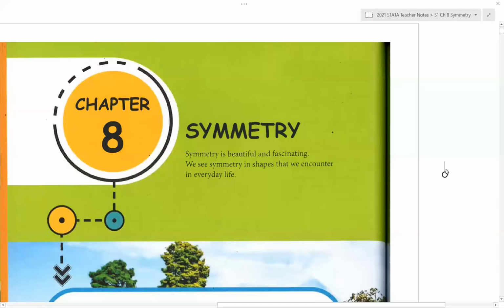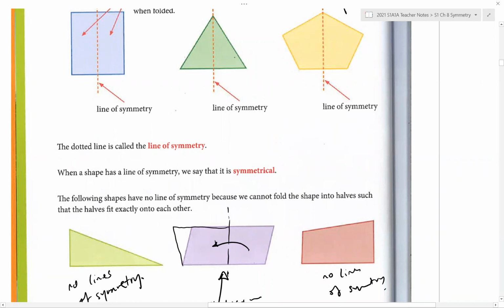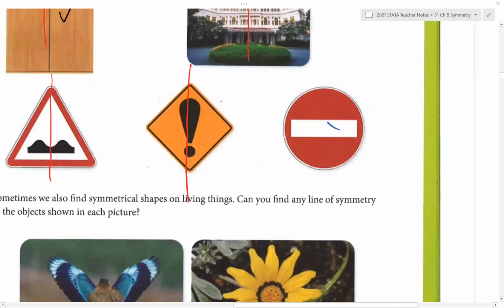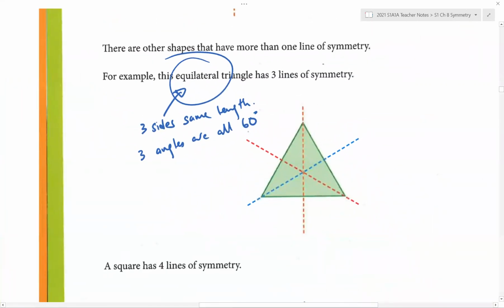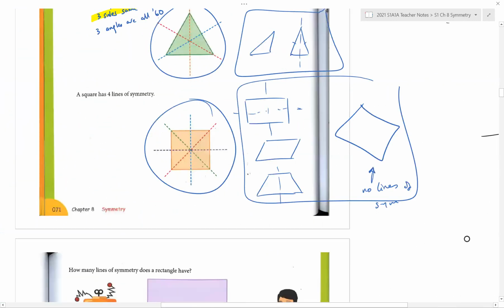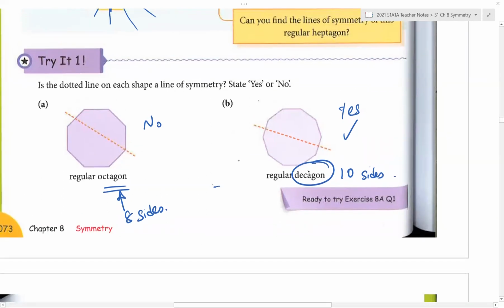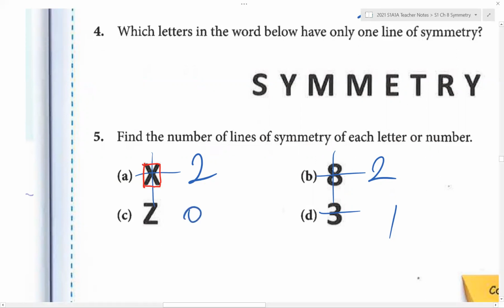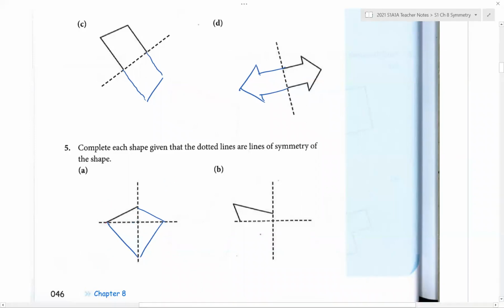Ch 8 Symmetry (1) (22 Jul 21)